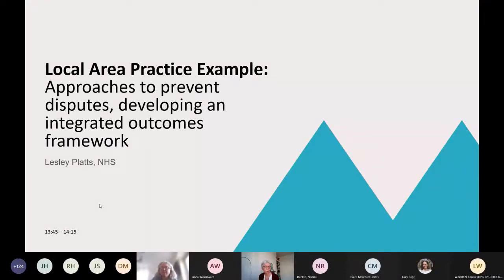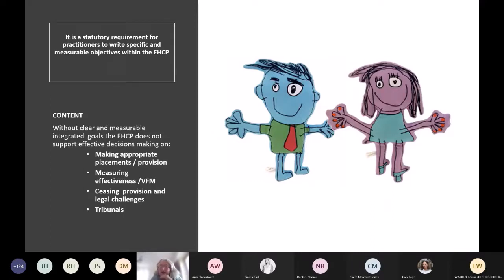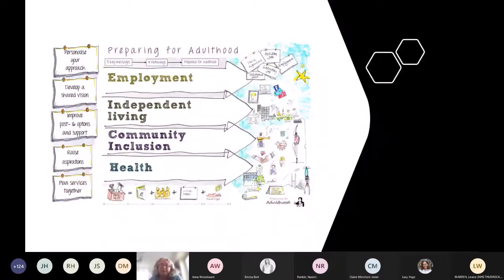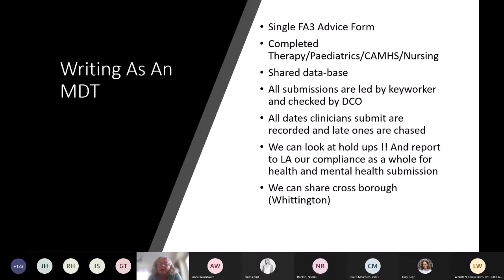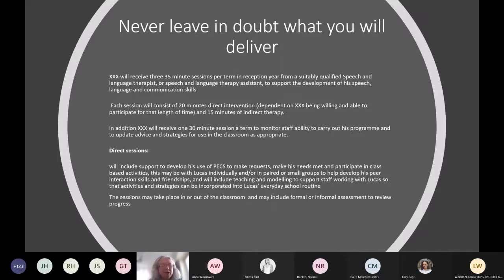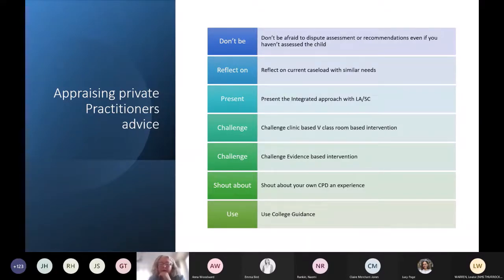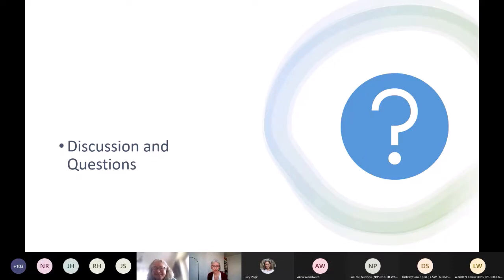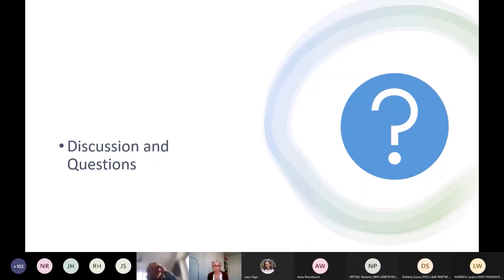Dispute Resolution Learning Event 2022 - Developing an integrated outcomes framework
Tuesday 8 March 2022. Approaches to prevent disputes, developing an integrated outcomes framework. Presented by Lesley Platts, NHS Islington.